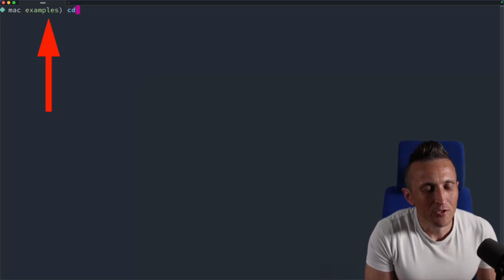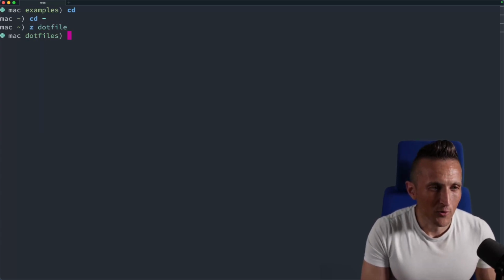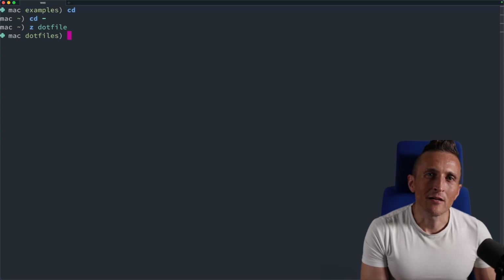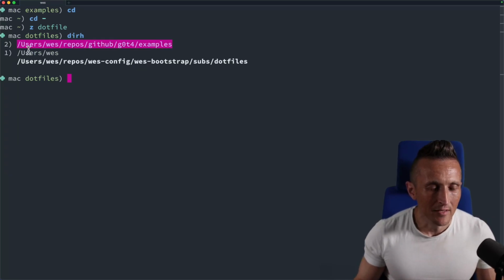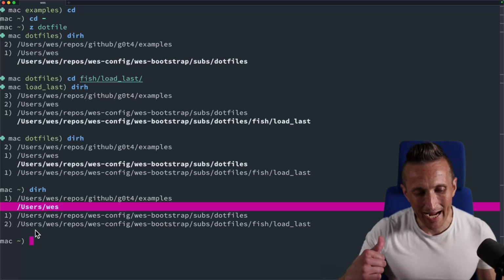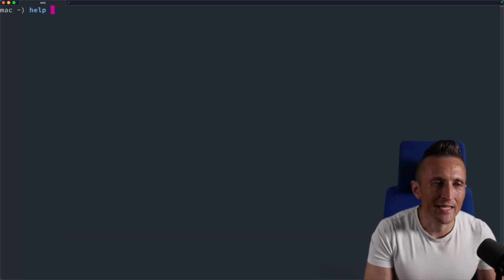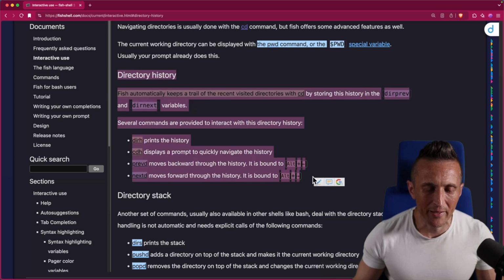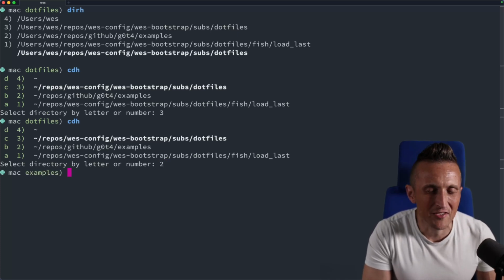Forget `cd -` ... Use Alt+Left/Right Instead (fish shell)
Fish shell has a builtin feature to track directory history and it binds two key functions to move back/forward thru the dir history "inline" within the current prompt! Another reason to love fish shell.

Note fish also supports a directory stack mechanism like other shells.